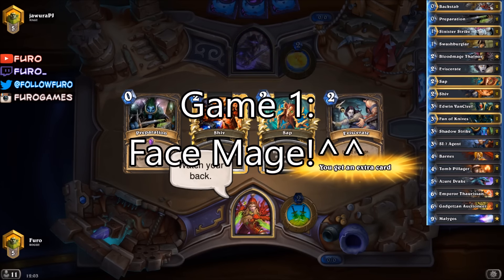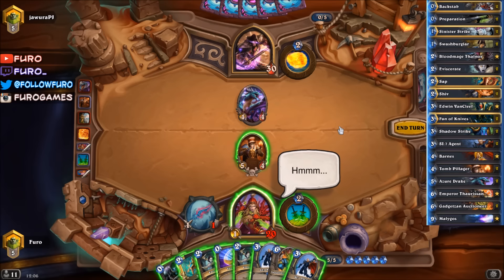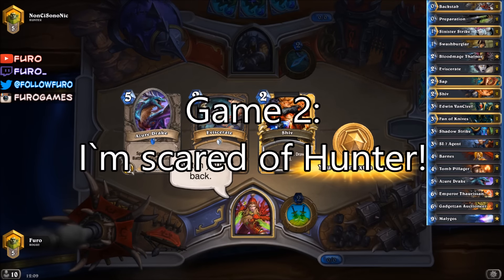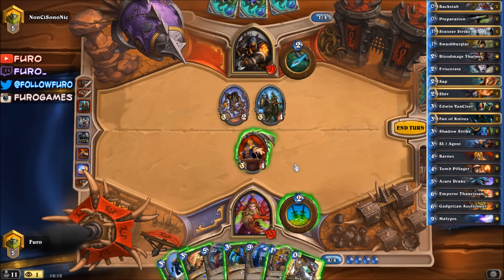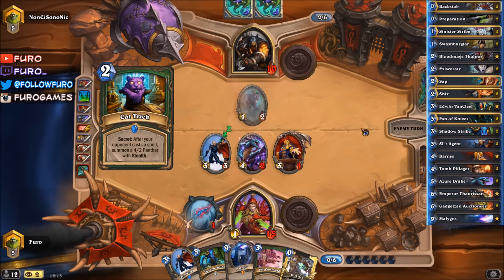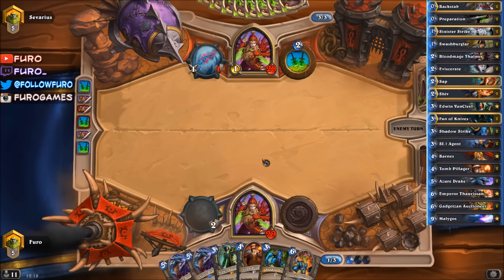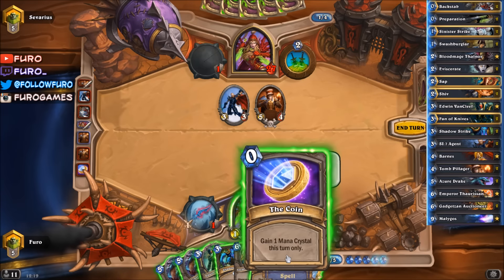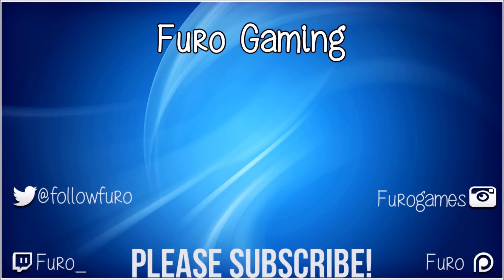Hearthstone | ieatchildren's MALYGOS MIRACLE ROGUE Deck | STANDARD | Karazhan Legend TOP1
ieatchildren's MALYGOS MIRACLE ROGUE Deck with Karazhan ONiK

The number one deck on the NA server!

► Decklist ◄
[Mana] Card Name
Class
[0]Backstab 2x
[0]Preparation 2x
[1]Sinister Strike 2x
[1]Swashburglar 2x
[2]Eviscerate 2x
[2]Sap
[2]Shiv 2x
[3]Edwin VanCleef
[3]Fan of Knives 2x
[3]Shadow Strike 2x
[3]SI:7 Agent 2x
[4]Tomb Pillager 2x

Neutral
[2]Bloodmage Thalnos
[4]Barnes
[5]Azure Drake 2x
[6]Emperor Thaurissan
[6]Gadgetzan Auctioneer 2x
[9]Malygos